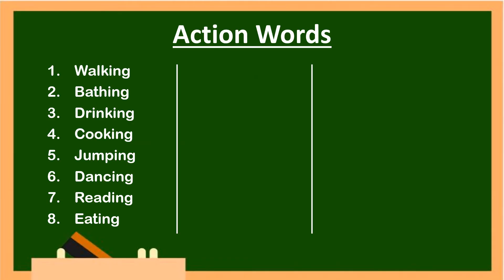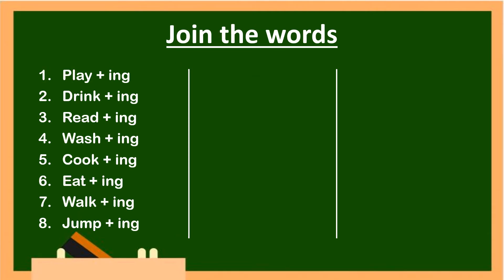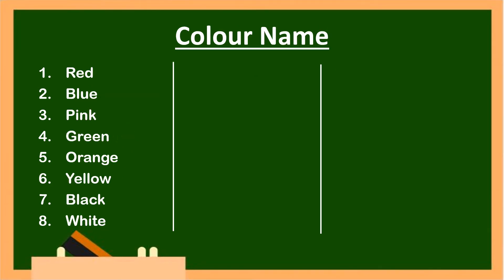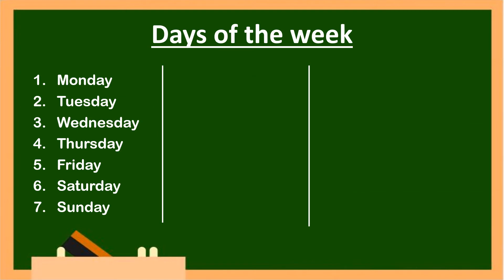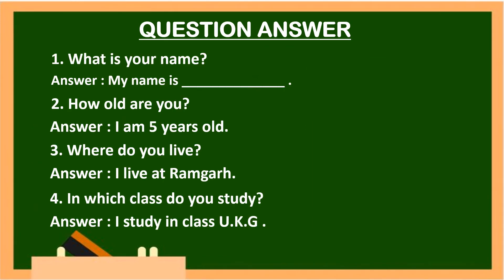Class UKG ENGLISH REVISION 2